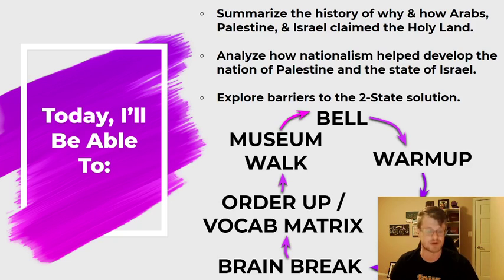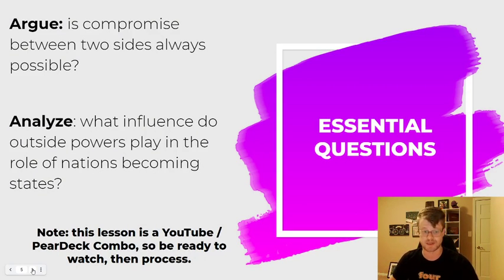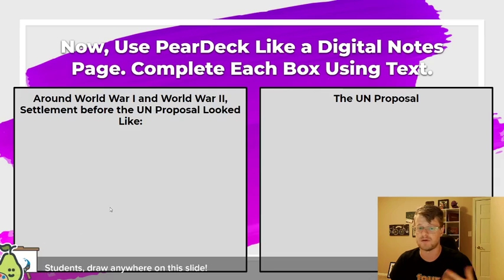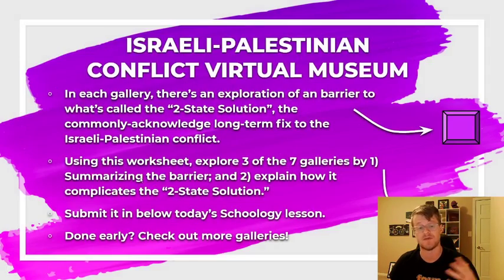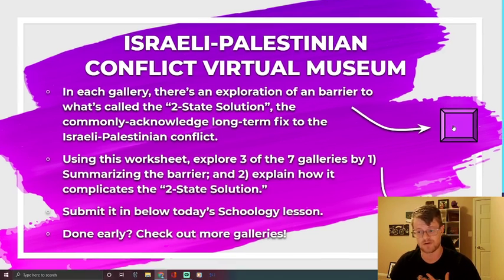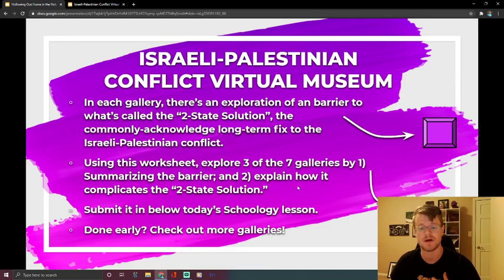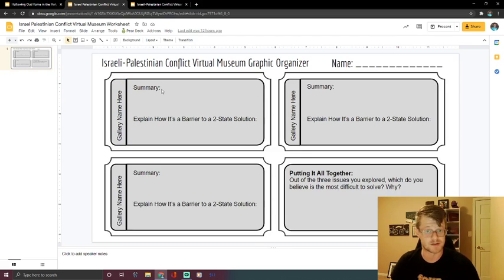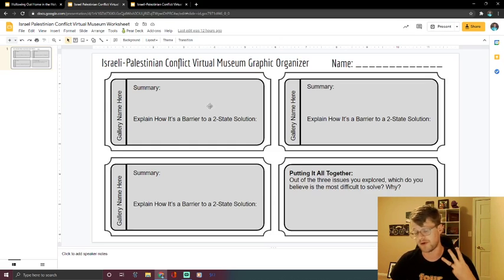Hollowing Out Home in the Holy Land: Israel + Palestine | Unit 7 Pt. 3